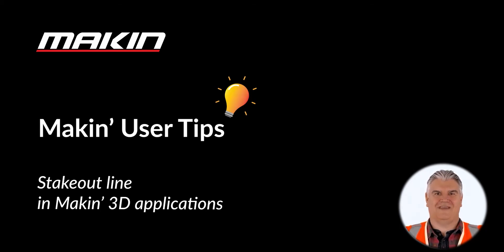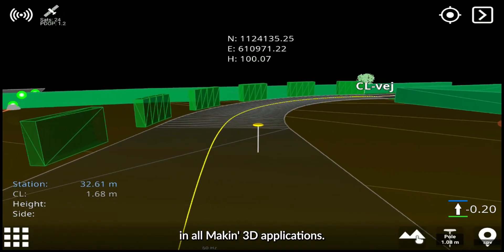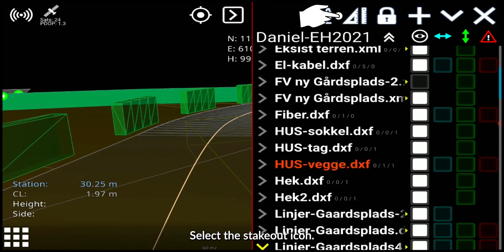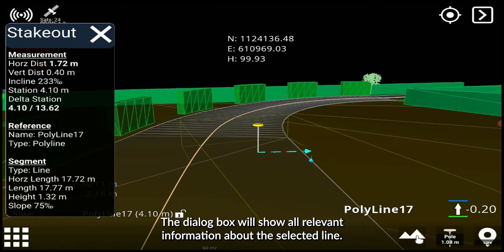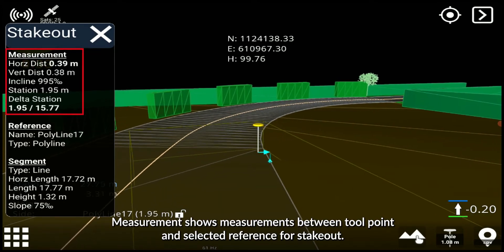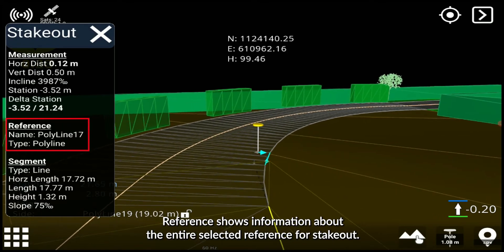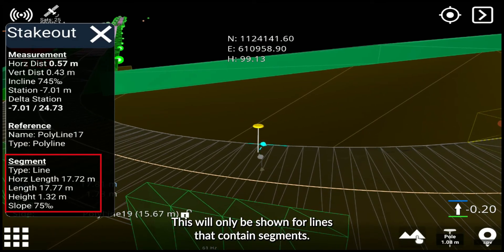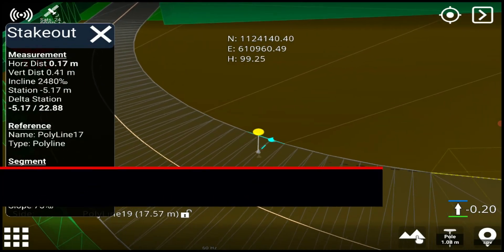Stakeout line for all Makin' 3D applications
Stakeout line is showing the line information for the selected reference.

Stakeout line is now available for all Makin’ 3D applications including Makin’ 3D Excavator, Stakeout and PerFormans.